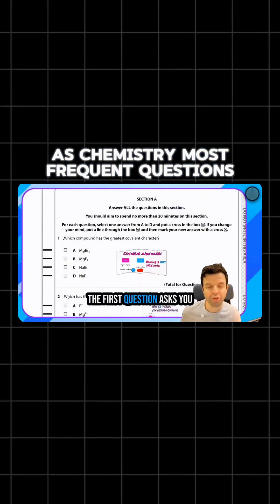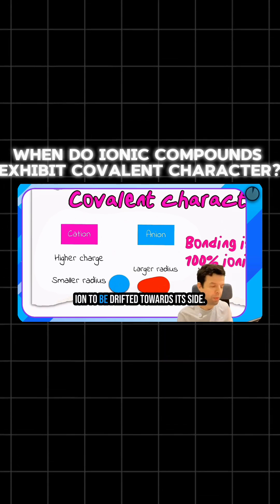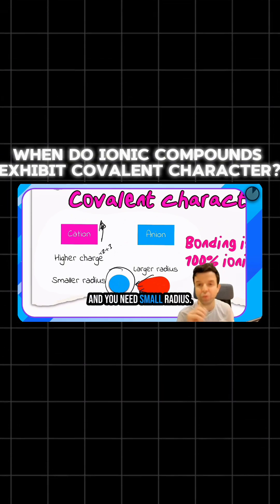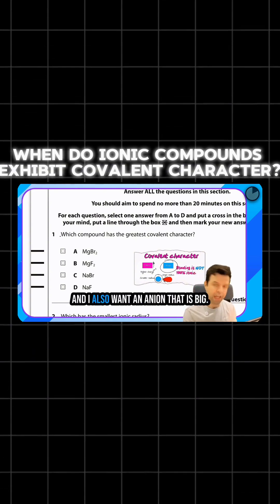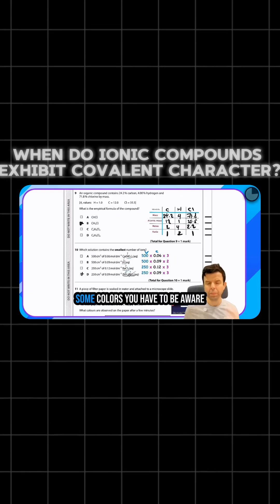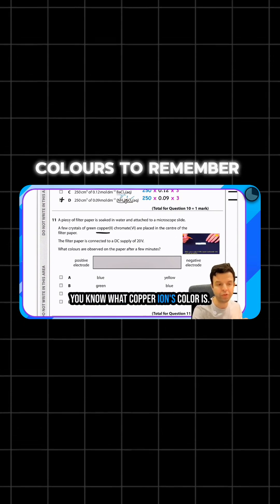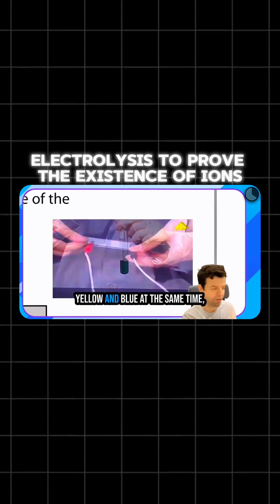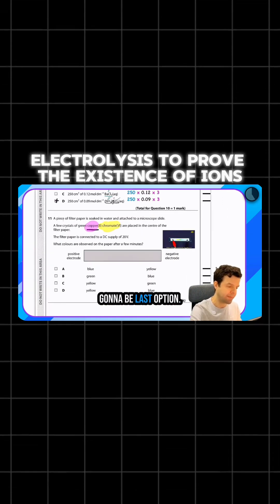IAL Chemistry Unit 1: Most Frequently Asked Questions for 2026 Exams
Prepare properly for the Edexcel IAL Chemistry Unit 1 (WCH11) exam in 2026.
Join our live weekly Zoom classes where we cover every Unit 1 concept step by step, solve exam-style questions, and focus on exactly how examiners award marks.

Prefer to study at your own pace? Get full access to the complete Edexcel IAL Chemistry course for 2026, including structured video lessons, quizzes, detailed notes, and fully solved past papers.

Welcome to our comprehensive guide tailored for IAL Chemistry students gearing up for the Unit 1 exam. In this video, we dive into key concepts and problem-solving techniques that are crucial for your success. Here's what we cover:
1. Understanding Covalent Character 🔍: We begin with an exploration of covalent character, focusing on how a cation can distort an anion. Learn how factors like high charge density and small radius in cations, alongside large-sized anions, influence this property.
2. Choosing the Right Ions ⚖️: Discover how to select ions based on their properties. We compare magnesium and sodium, explaining why magnesium, with its smaller size and 2+ charge, is preferred. Similarly, we choose bromine over fluorine for its larger size, making it more susceptible to distortion.
3. Colors of Common Ions 🎨: Familiarize yourself with the colors of various ions. We highlight the purple hue of the manganate ion, the yellow of chromate, and the blue of copper ions. Understand how these colors combine during reactions, such as forming green when yellow and blue mix.